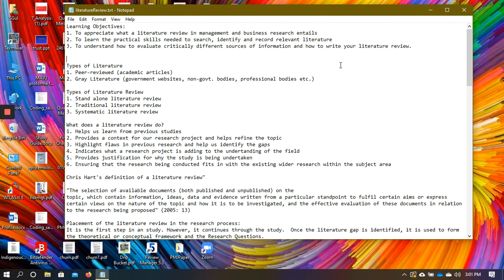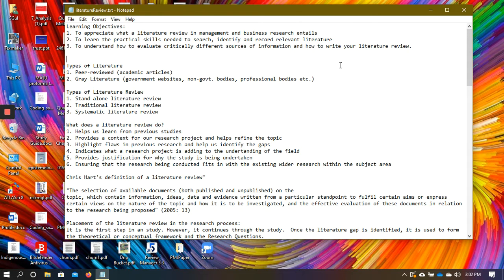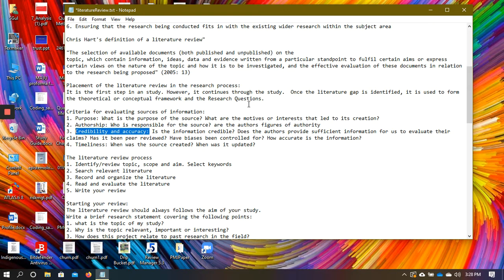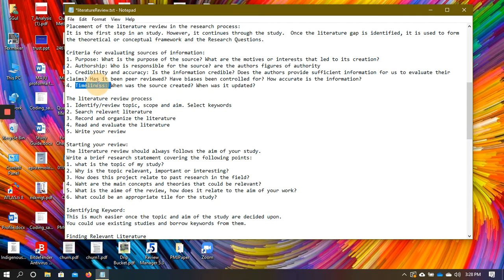Applied Research Methods Lecture 3 Literature Review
Literature Review why it is done, how it is done, different types, search strategies, summarizing, and writing